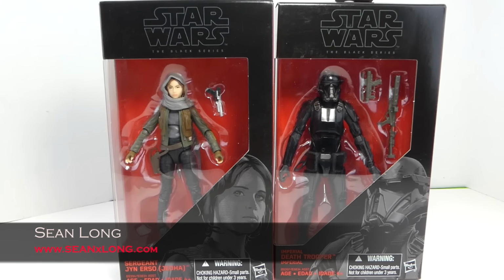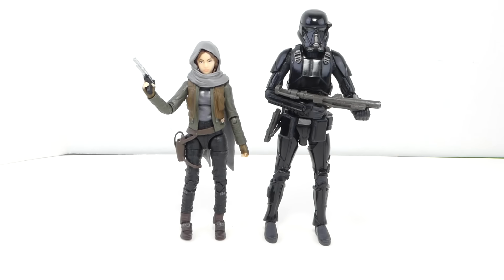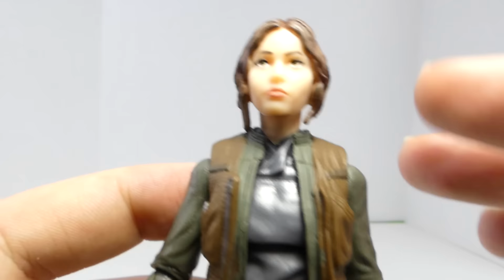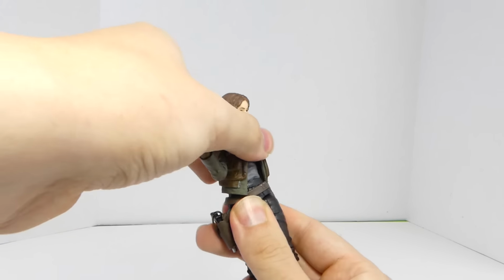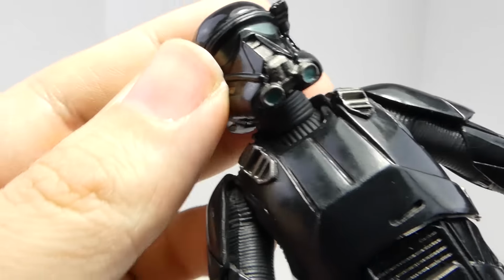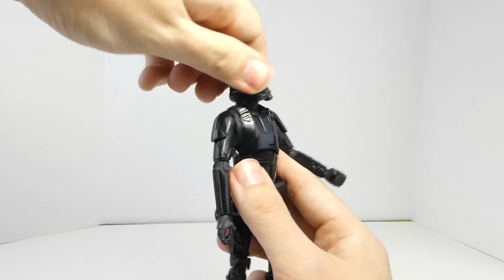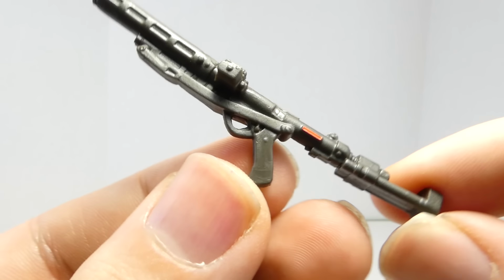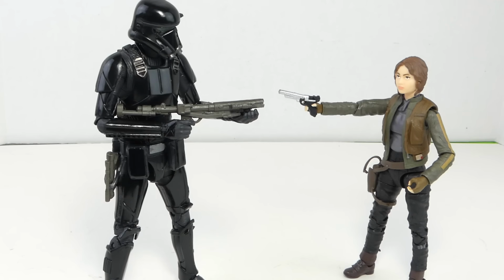Rogue One Star Wars Black Series Jyn Erso & Imperial Death Trooper 6" Movie Figures Review